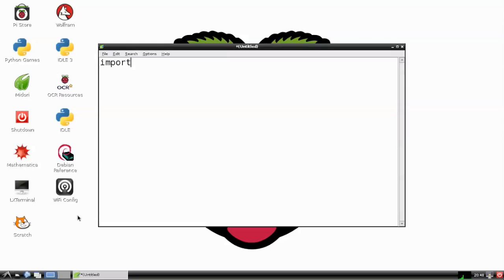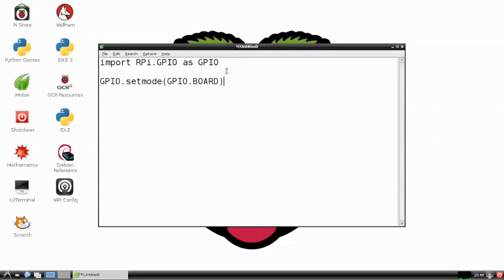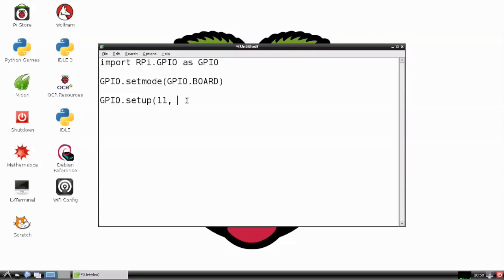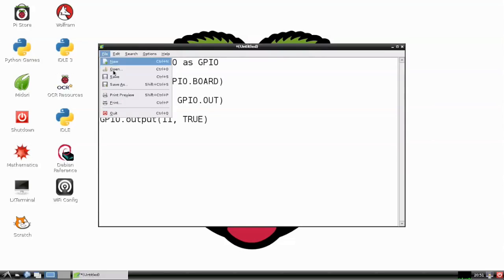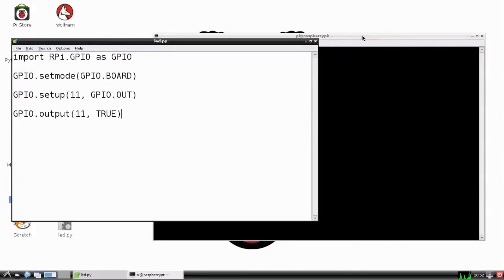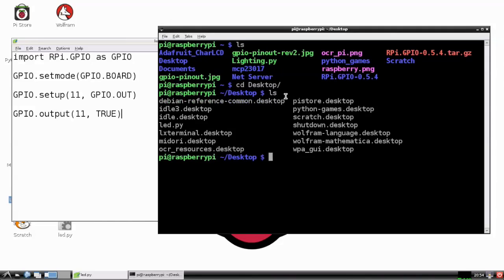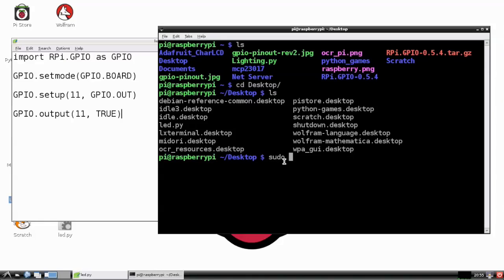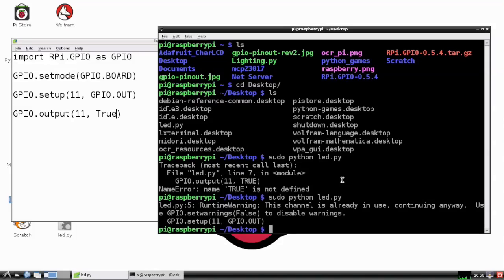Pi LED for Beginners 1 03